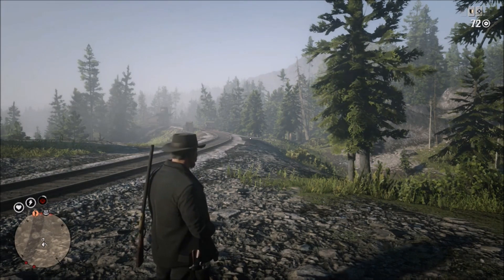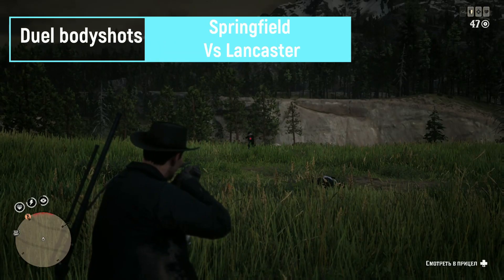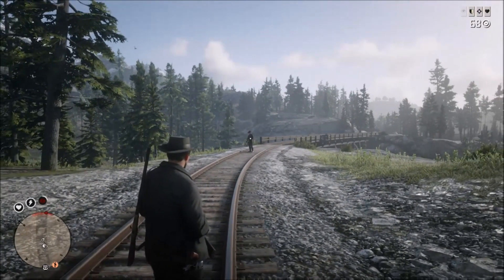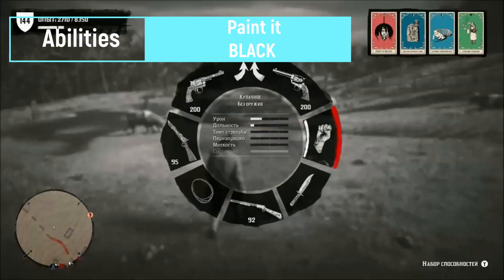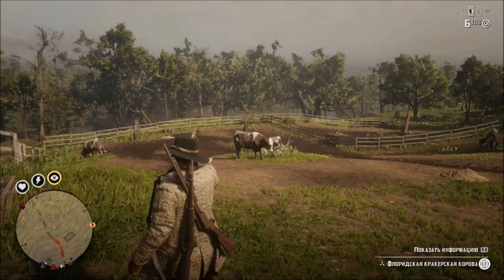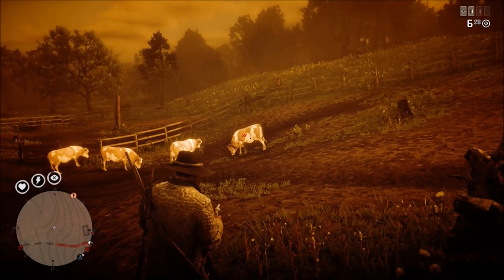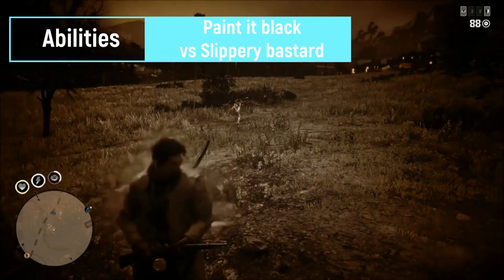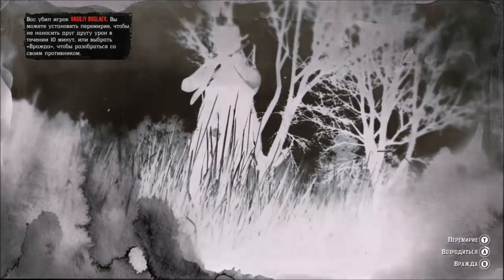Testing weapons and abilities in red dead online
So i switched to red dead online. In this video you can find some cool tests of weapons and abilities in red dead online.
Weapons tested: - Lancaster with express and high velo ammo
- Litchfield with express ammo
- Springfield rifle with express ammo
Rdr2 online Abilities tested: - Landon's patience
- Paint it black
- Slow and steady